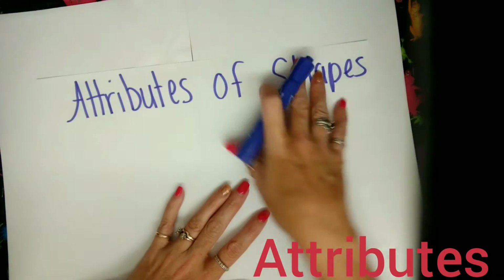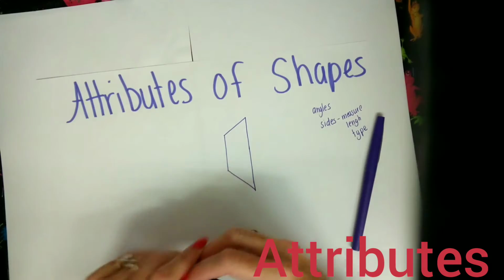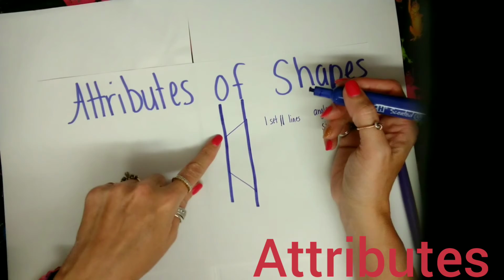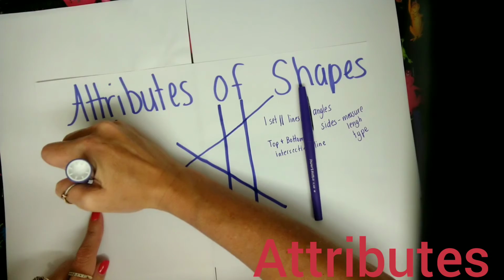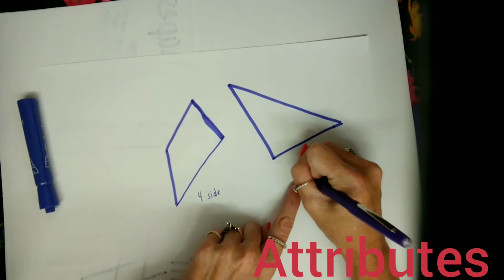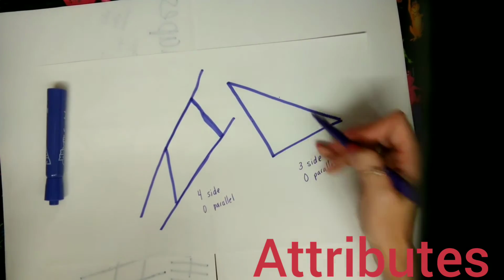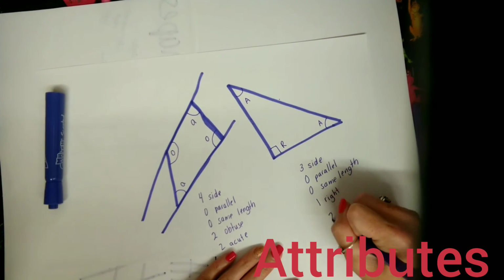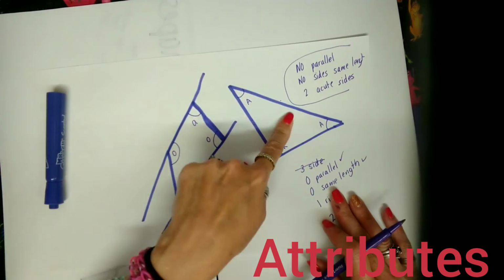4/11/19 attributes of shapes and sorting